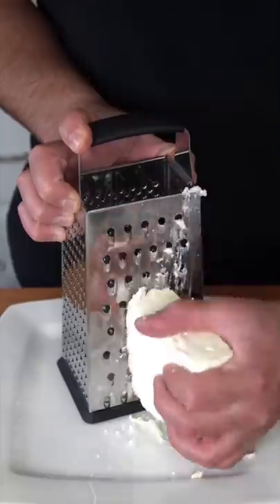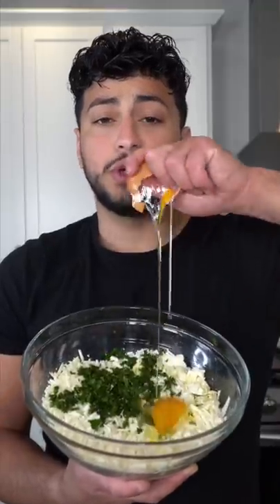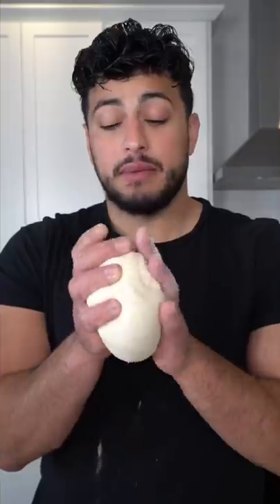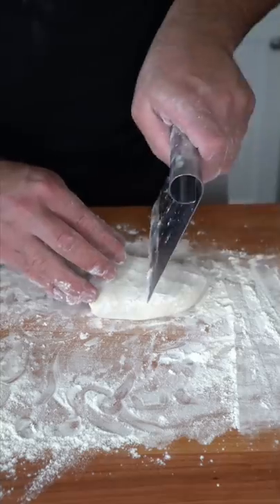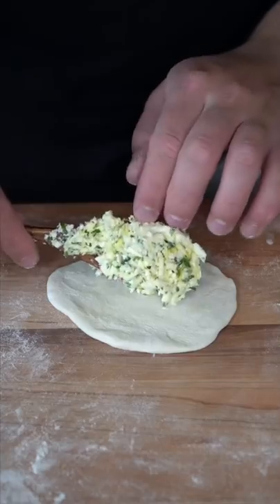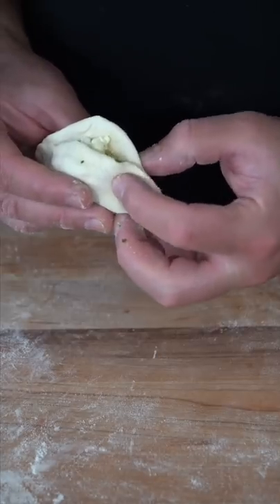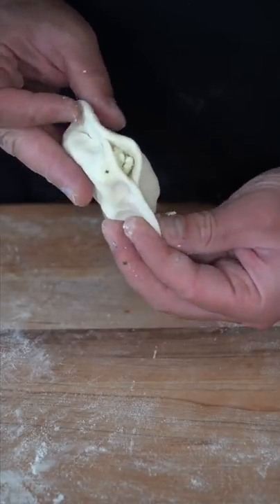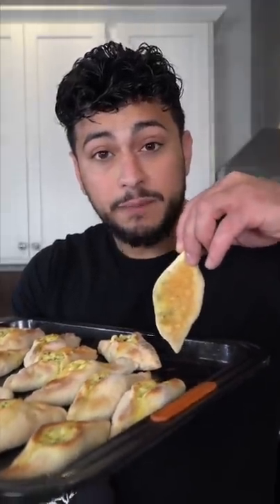My Moms Fatayer Recipe | The Golden Balance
My Moms Fatayer Recipe 😋

8oz feta
6 oz chicago cheese (or mozzarella)
2 Tbsp melted butter
1 egg
1/4 cup chopped parsley
16 oz bread dough (store bought)